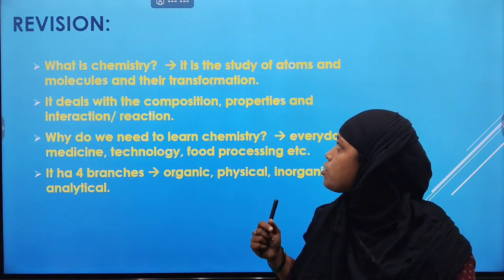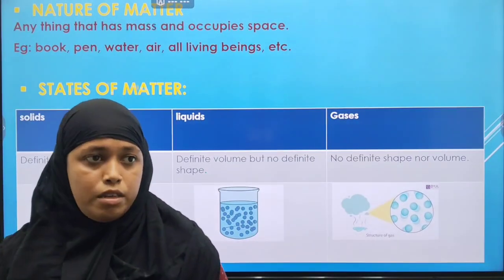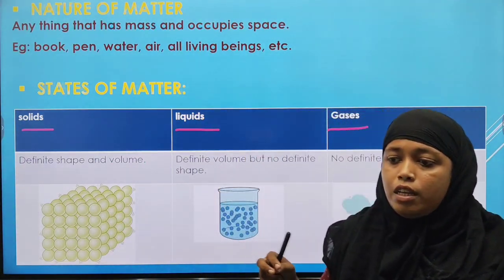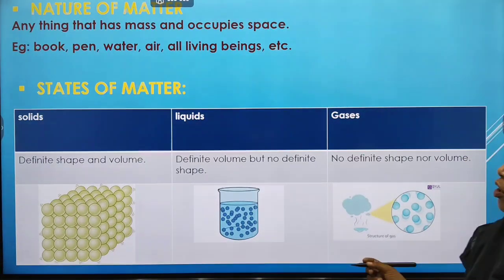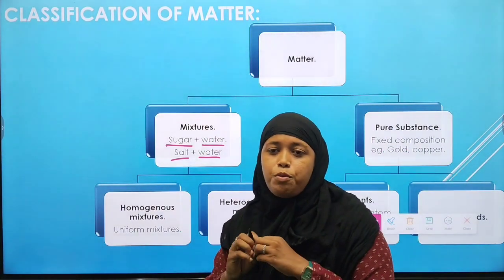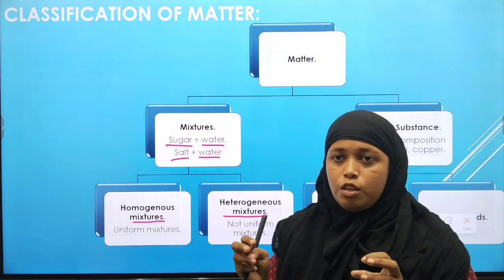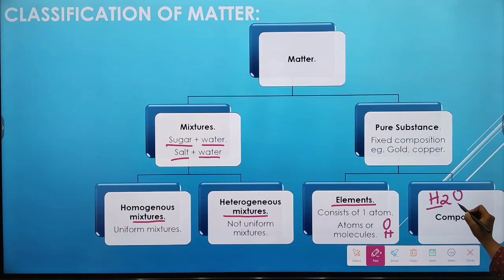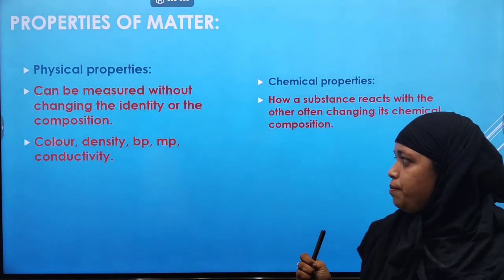Basic concept of Chemistry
basicconceptofchemistry
chemistry
upboard
cbseboard
upboardchemistryclass11th
cbseboardchemistry11th